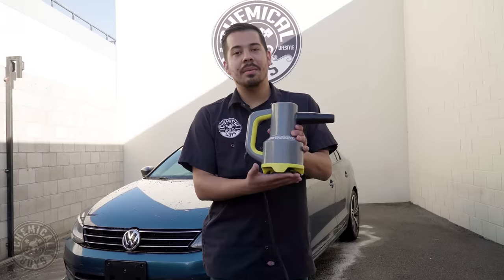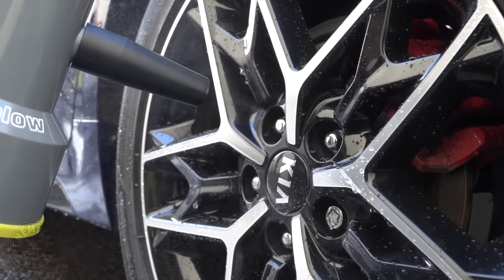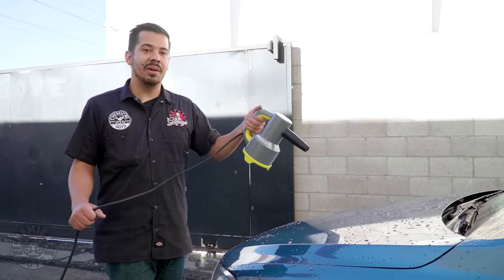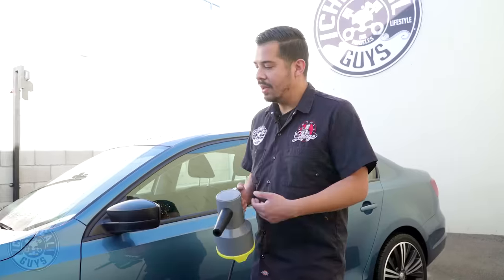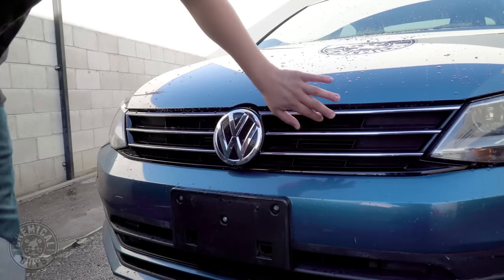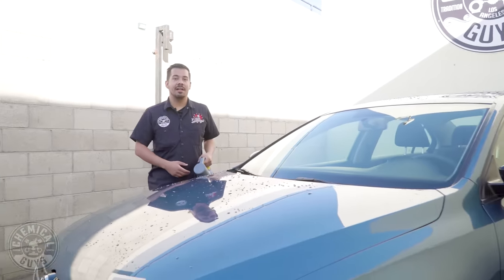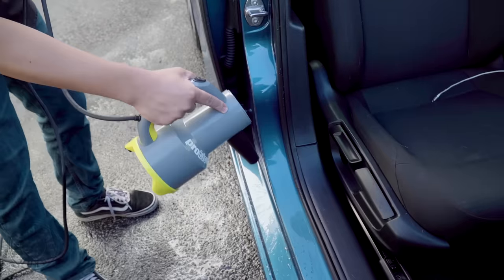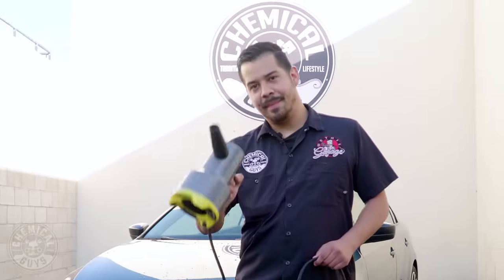ALL NEW! How To PROBLOW: Touch-Free Dry Your Ride! - Chemical Guys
Effortlessly and safely dry any size vehicle in minutes using the ALL NEW PROBLOW Dryer! Prevent water spots and streaks caused by pesky water that is trapped in cracks and crevices. Lingering water in hard-to-reach areas such as the grille and wheel spokes can take forever to properly dry, the ProBlow makes quick work on these intricate areas, saving you time and effort. Use the ProBlow on your ceramic coated vehicle to easily blow water drops from a super hydrophobic surface.